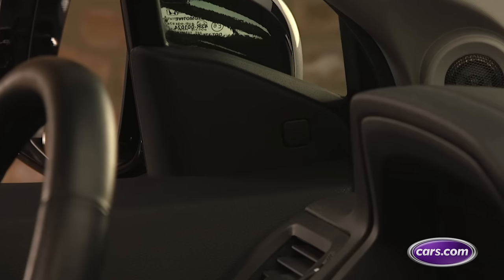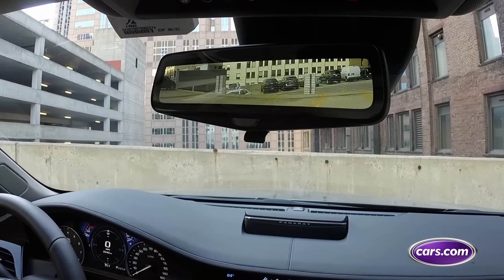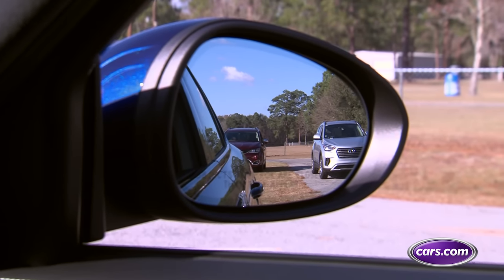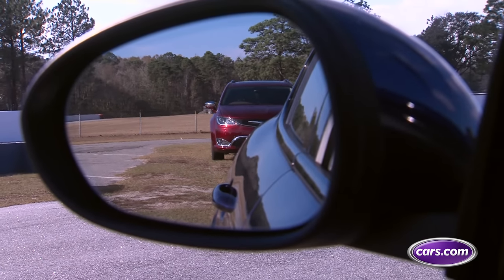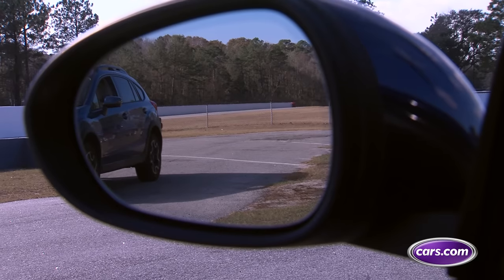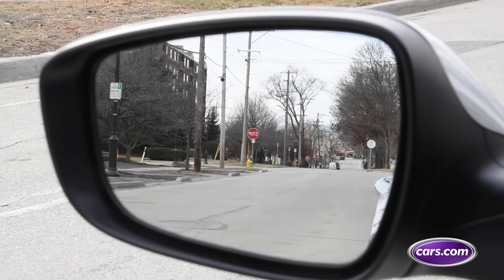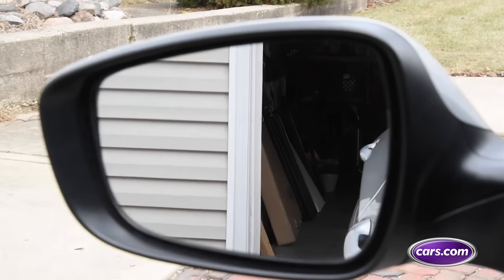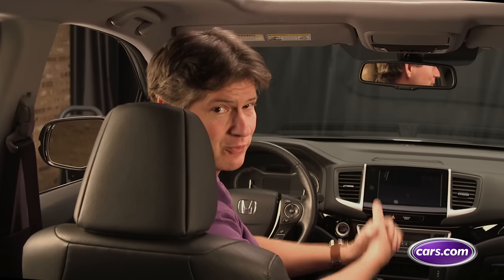How to Properly Set Your Side Mirrors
Setting your car’s mirrors properly will ensure that you can always see what's behind your car even if you don’t have a high-tech blind spot monitoring system or full-time rearview cameras. Cars.com’s Joe Wiesenfelder provides step-by-step instructions to make sure you’re seeing all there is to see when driving.

Chapters:
0:00 Intro
0:27 Common mistakes
0:47 How to position the side mirrors
1:04 What properly set mirrors should show
1:28 Conclusion

Visit us for the latest car news, videos and expert reviews